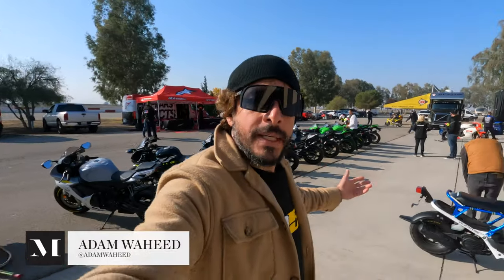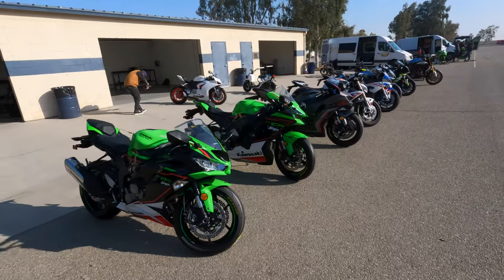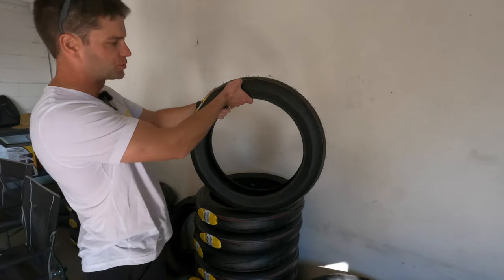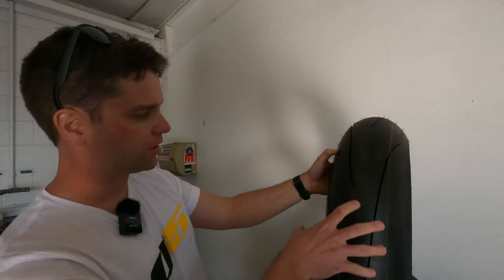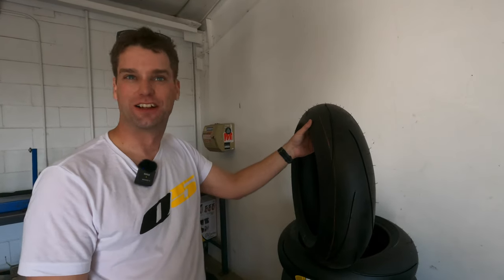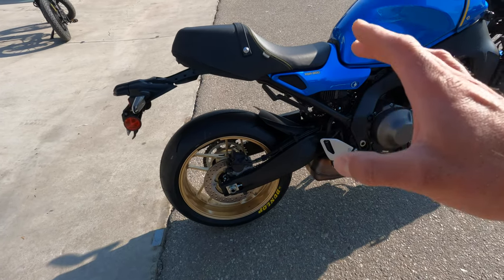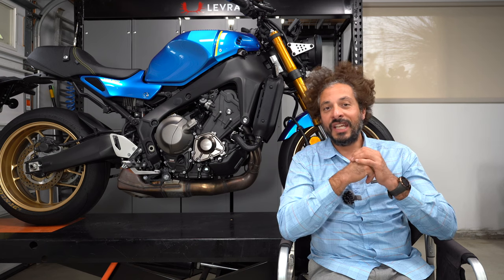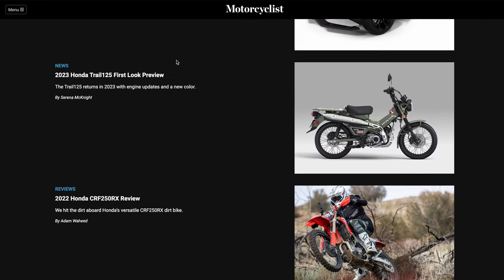Dunlop Sportmax Q5 Motorcycle Tire Review From the Track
Motorcyclist Magazine reviews the Dunlop Sportmax Q5 high-performance sportbike tire from the official U.S. press introduction.

Video: Adam Waheed